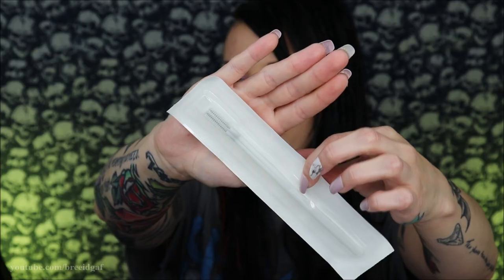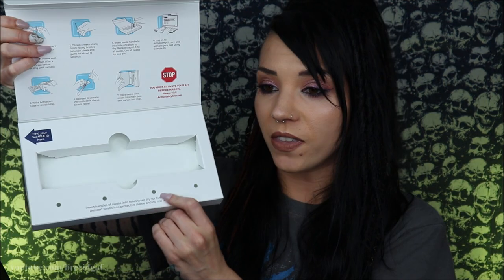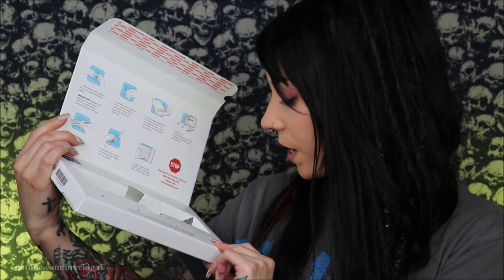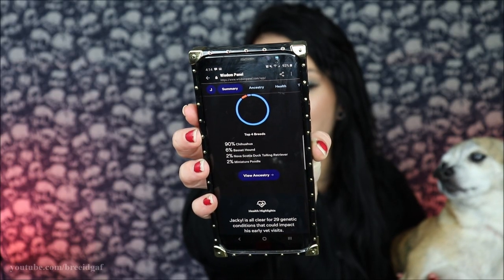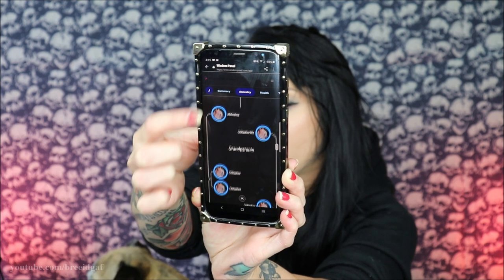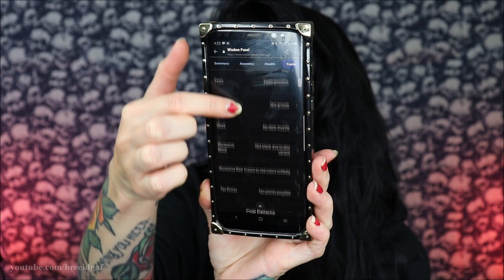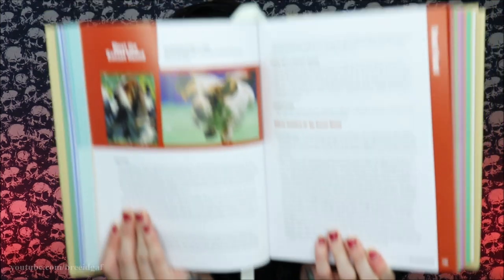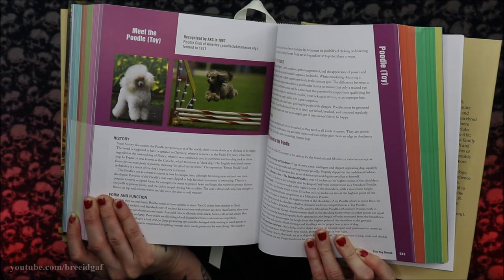I Gave My Dog A DNA Test! | The Results Were INSANE!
You guys. you guys! I have been wanting to do this video for YEARS now! Today is finally the day where we find out exactly what my dog, Jackyl, truly is! I seriously could not believe the results! What did you guys think?What did you think he was? Let me know down below and don't forget to thumbs up this video before you go! xoxo

❤Camera I Use: Canon EOS Rebel t3i 600D
❤Editing Program I Use: Windows Movie Maker
❤VLOGGING Camera I Use: Sony Cyber-Shot DSC-HX90V

-BreeAnn xoxo